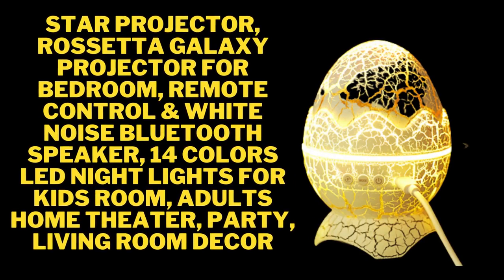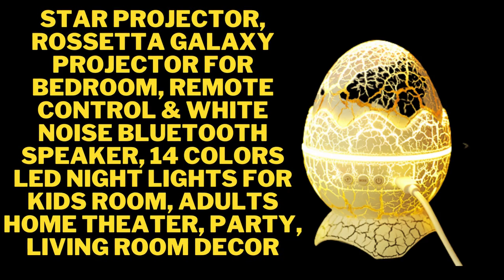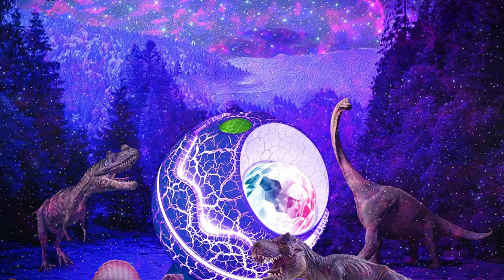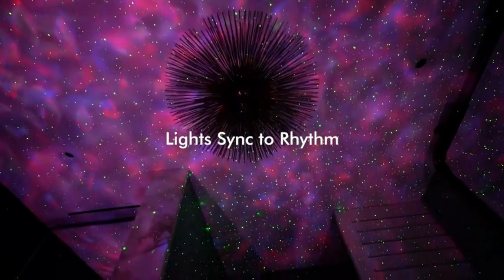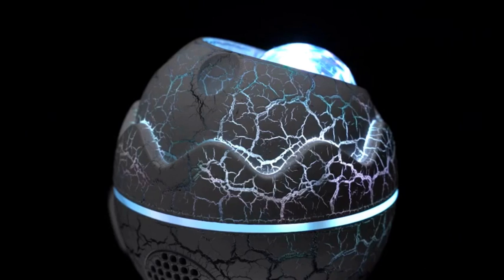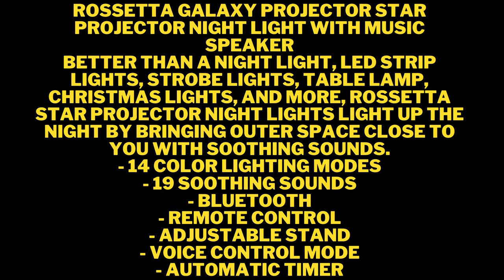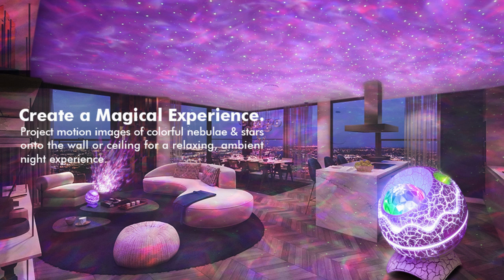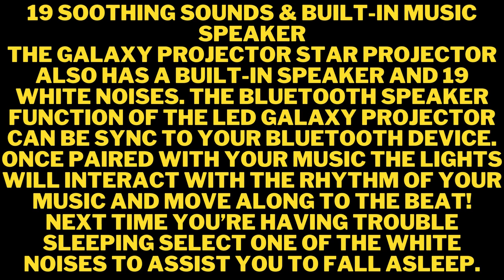Rossetta Galaxy Projector Creates a Great Star Landscape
Star Projector, Rossetta Galaxy Projector for Bedroom, Remote Control & White Noise Bluetooth Speaker, 14 Colors LED Night Lights for Kids Room, Adults Home Theater, Party, Living Room Decor
Are You Looking For Something Else ?

galaxy projector for bedroom
best galaxy projector for bedroom
star light galaxy projector for bedroom
rosetta galaxy projector for bedroom
one fire galaxy projector for bedroom
galaxy light projector for bedroom
best galaxy light projector for bedroom
galaxy light projector for bedroom amazon
best galaxy room projector
star projector for room amazon
galaxy projector instructions
star projector for baby room
star projector for bedroom ceiling
star projector for children's bedroom
star projector for child's room
galaxy projector lights for bedroom
galaxy projector for large room
star projector for large room
galaxy projector room light
galaxy projector light near me
galaxy projector for room near me
star projector for room near me
star light projector for bedroom near me
star projector for room tiktok
galaxy projector viral room
galaxy projector whole room
room2room galaxy projector
4k projector for bedroom
5 below galaxy projector